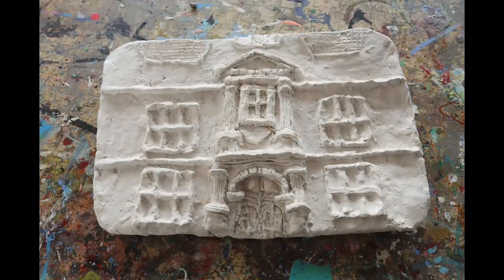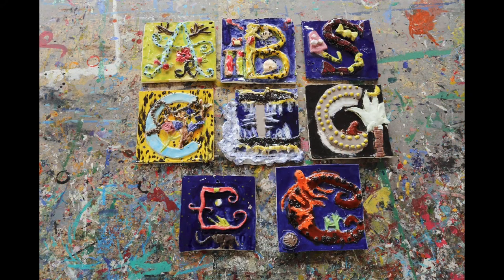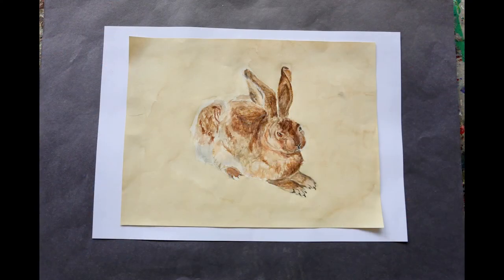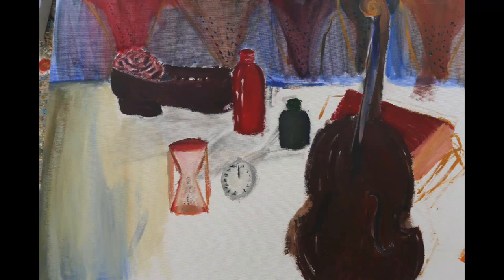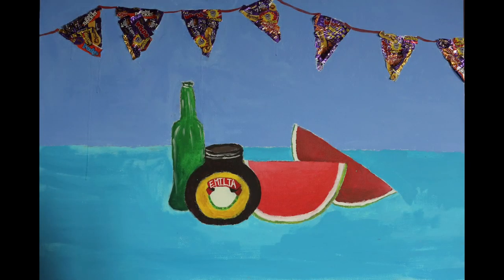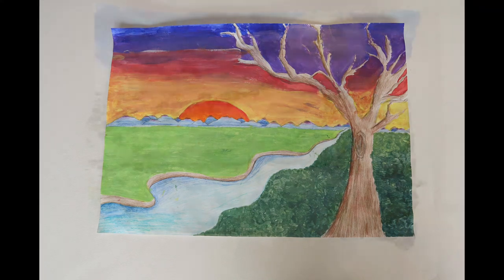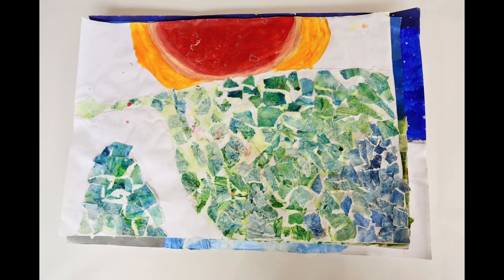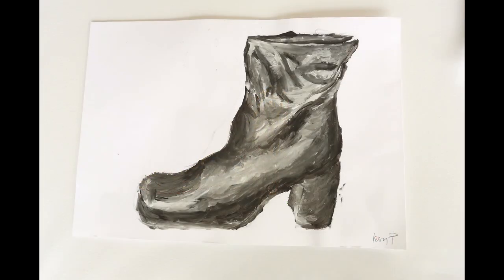Hanford Virtual Art Display 2020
A slide show from the Hanford School Art Department showcasing a selection of the work done over the past 12 months.